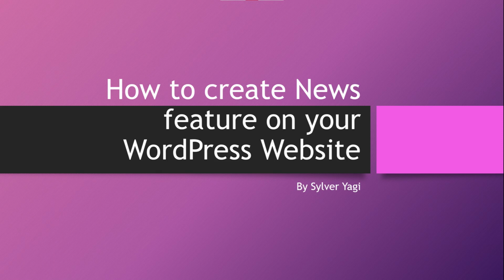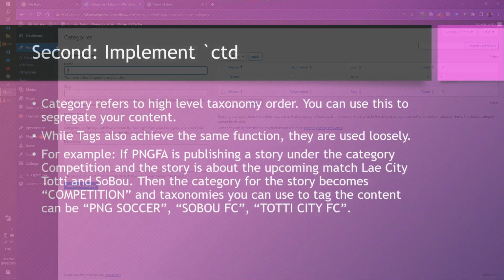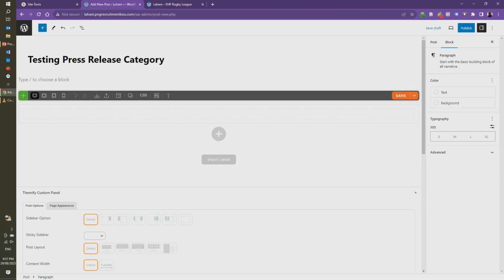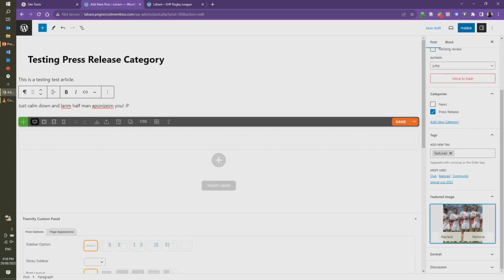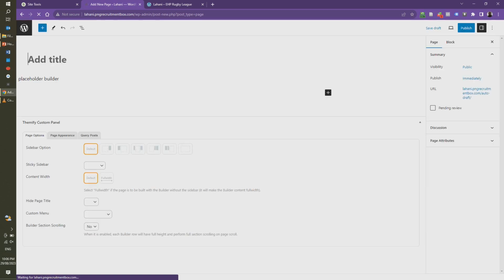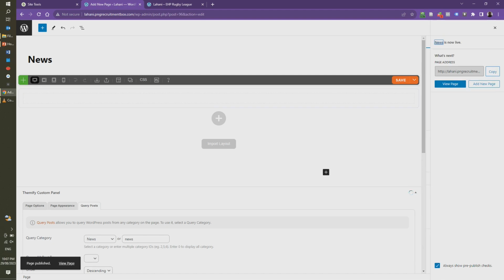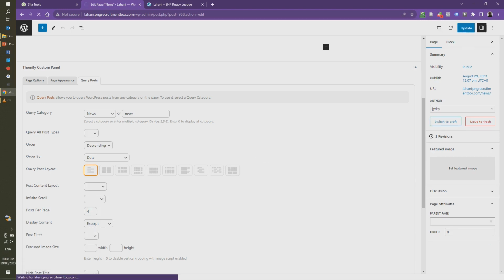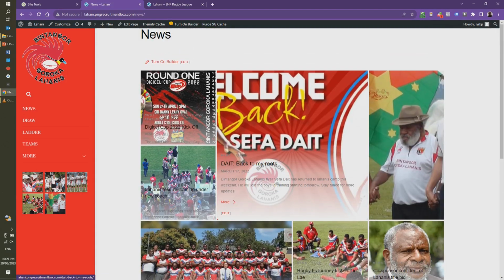How to create News/Bloggin feature on your WordPress website final video with voice over